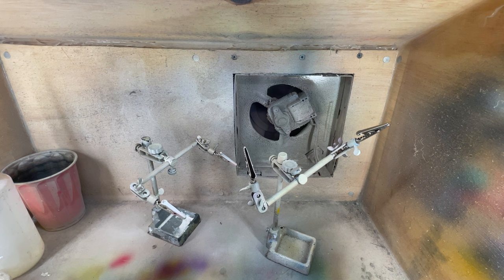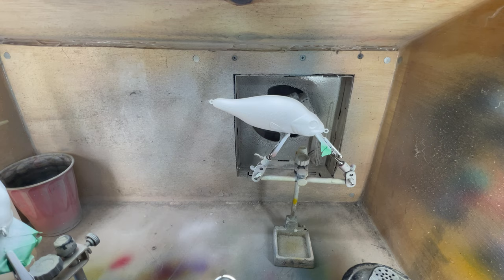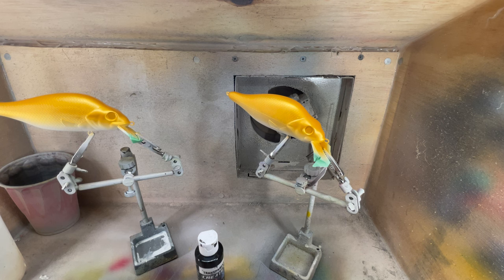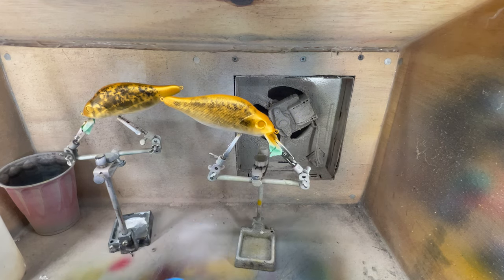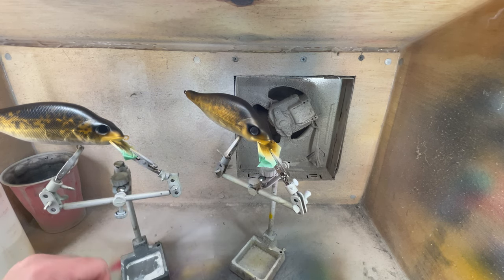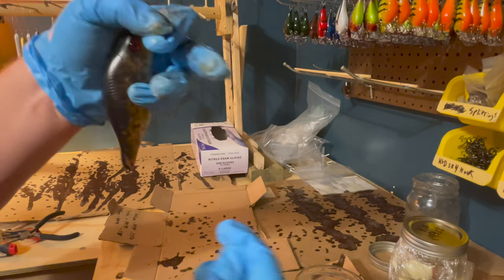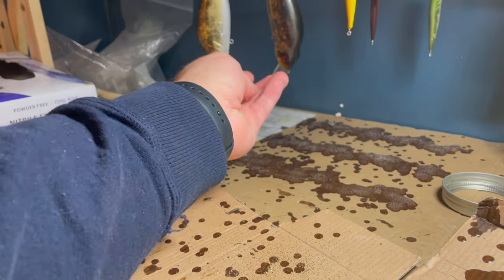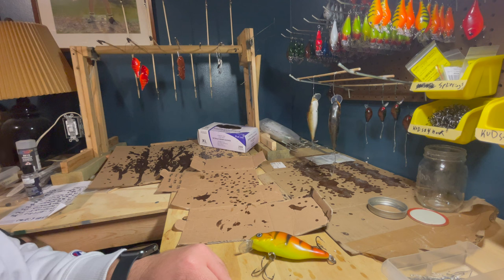Start to Finish - Painting and clear coating a Rock Bass crankbait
My take on airbrushing a Rock Bass pattern on a 6" Muskie crankbait.

I bought this specific blank from Shelts a few years ago.  Unfortunately doesn't look like they sell them anymore.